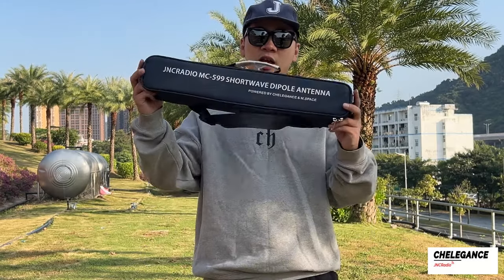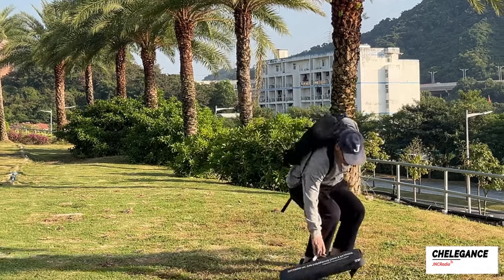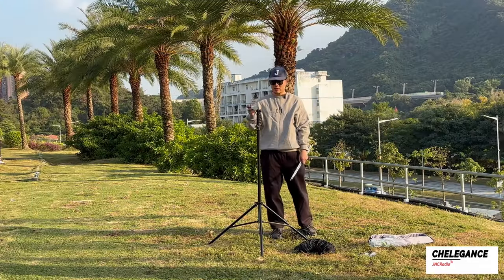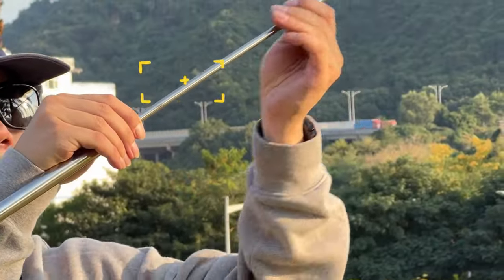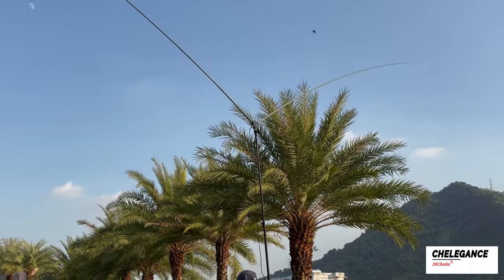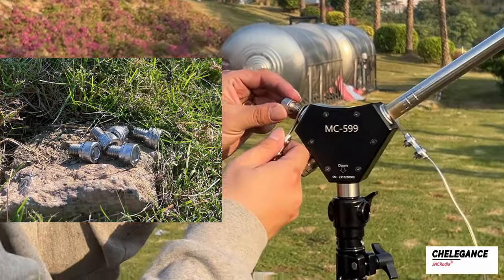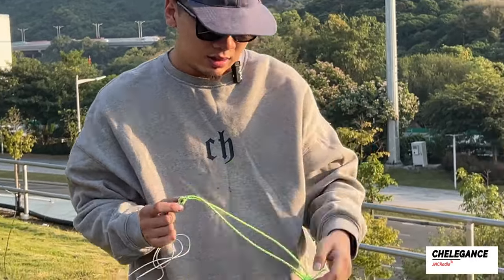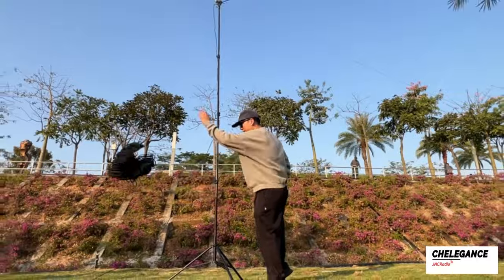Explore the MC-599 Shortwave Dipole Antenna: Portable, 200 Watt PEP and 7-50MHz Easy Tuning!